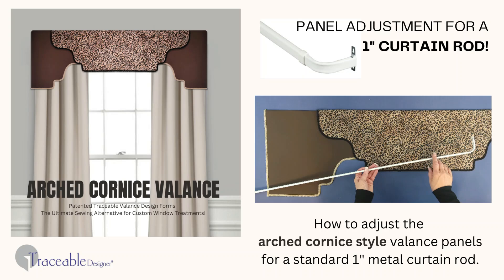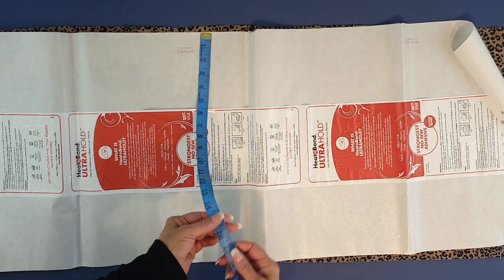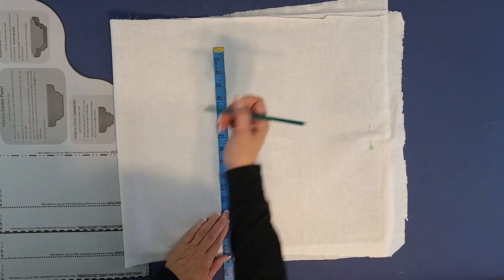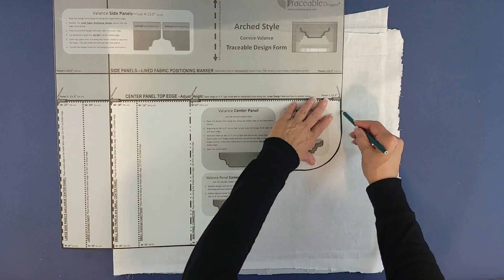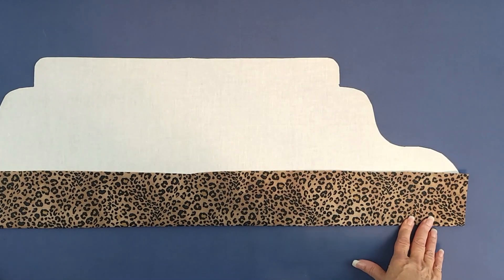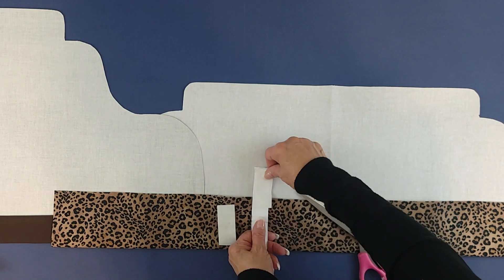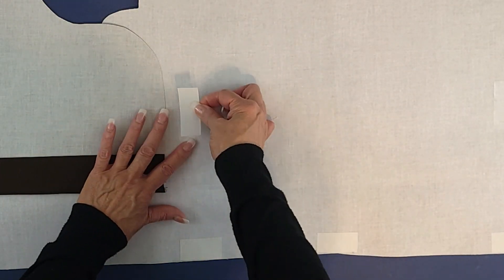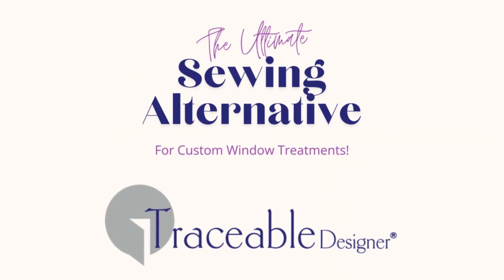Arched Cornice Panel Hanging Adjustment for a 1" Curtain Rod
Amazon.com/traceabledesigner
This video illustrates an easy way to hang the Traceable Designer arched cornice-style valance panels using a standard 1" metal curtain rod. Learn how to make center panel hanging adjustments to hang with rod pocket side panels. Adjust center panels to include Velcro fasteners. No wide-pocket rod needed! Use medium weight fabric or drapery fabric to make panels.

Traceable Designer no-sew valance kits are the ultimate sewing alternative for custom window treatments! No-sew valance kits include patented traceable design forms used to make custom valances without sewing! Patented traceable valance design forms help you make fully lined, perfectly shaped valance panels using an iron, a pencil, and scissors. Cornice style valances are the perfect custom window toppers for blinds, curtains, drapes, shades, and more! Use fabric to match your decor then trace the valance design form to make professional looking custom valances without a sewing machine!
Traceable Designer no-sew valance kits are available Amazon.com/traceabledesigner, Walmart.com, Etsy, Wayfair, and Michaels.com!